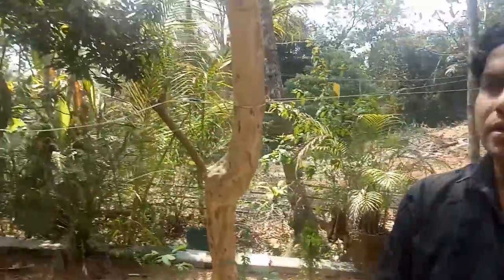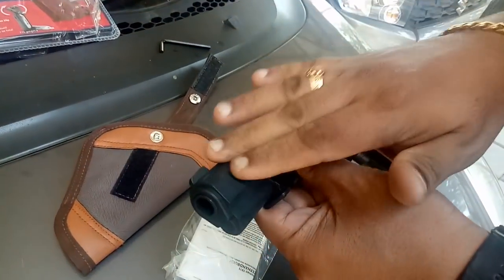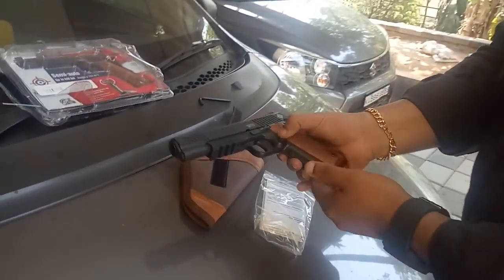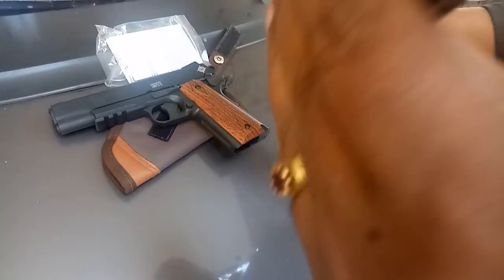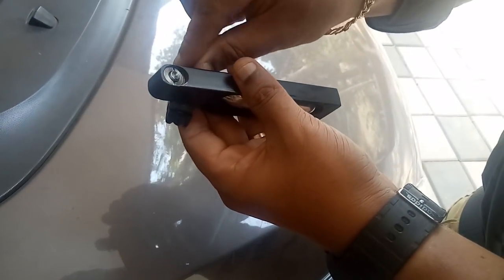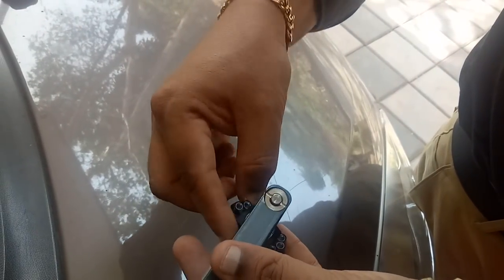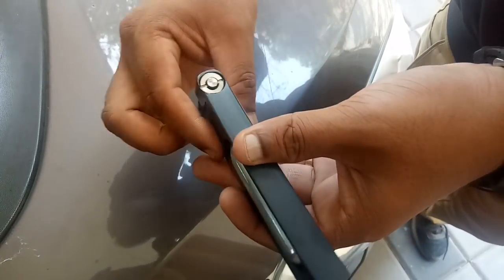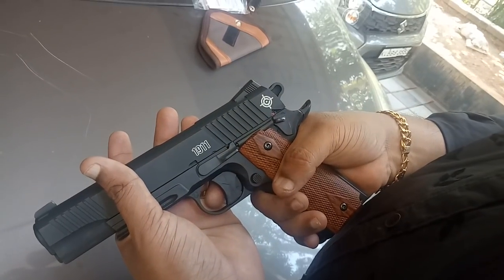Crosman 1911..450fps 12 round..26000(9961184444)